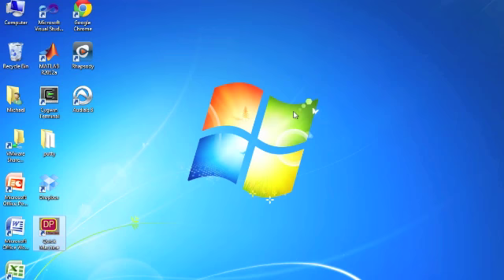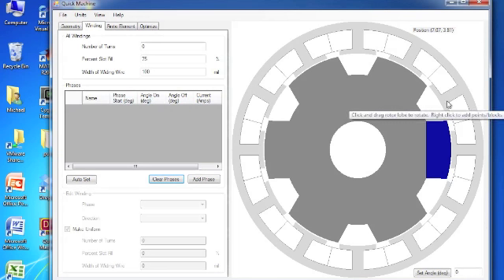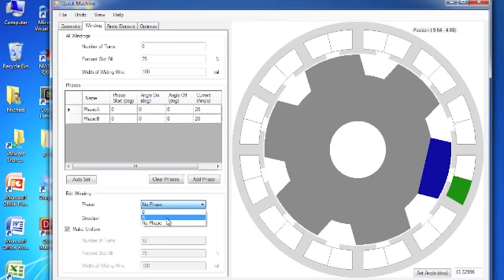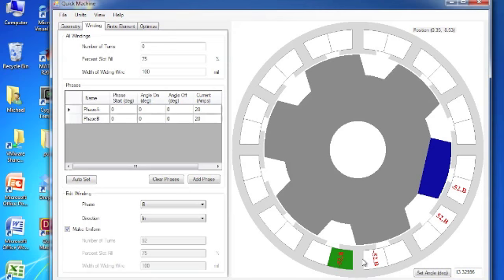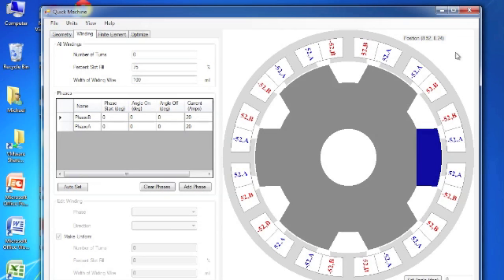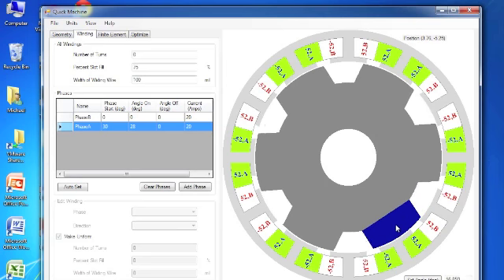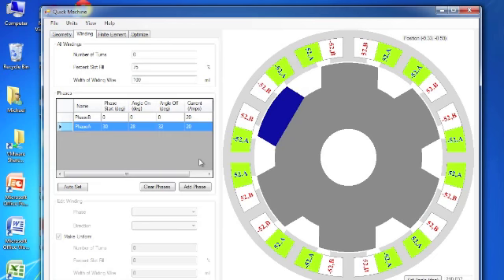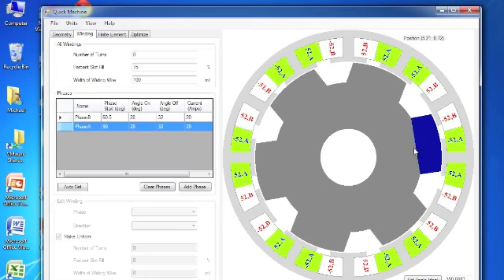Quick Machine - Phases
Describes the algorithm that is performed when the 'Auto Set' button is checked.